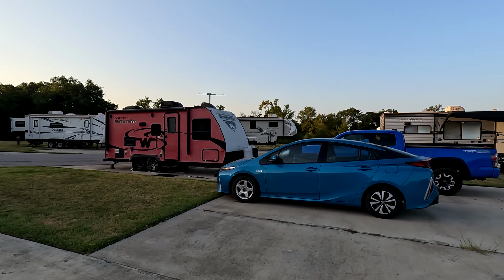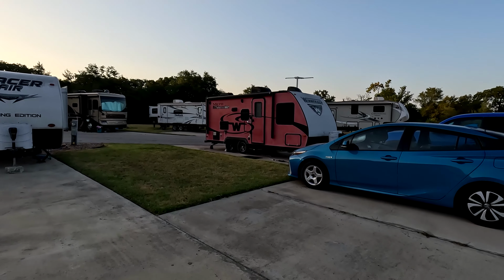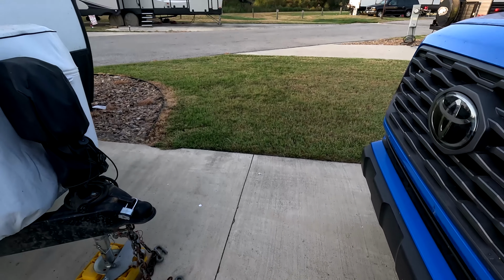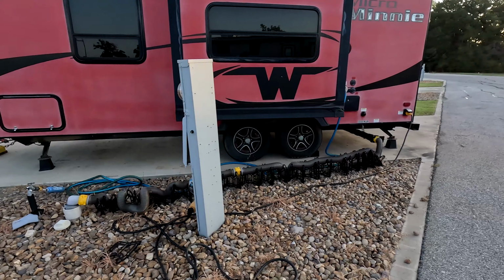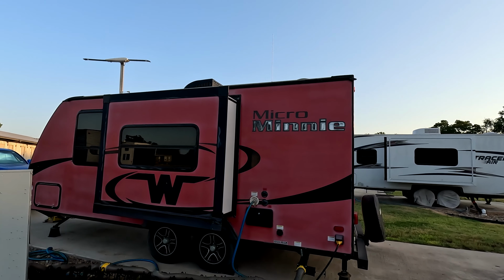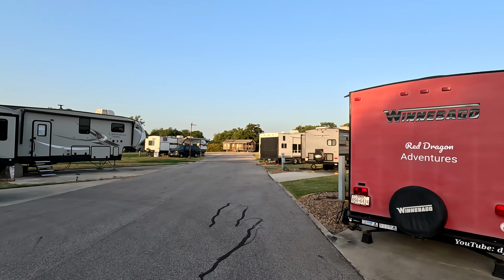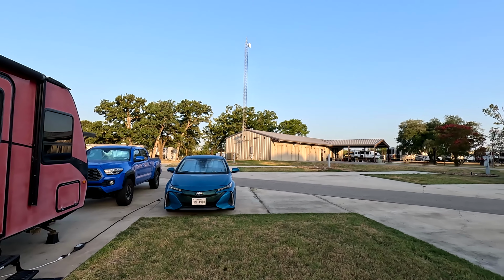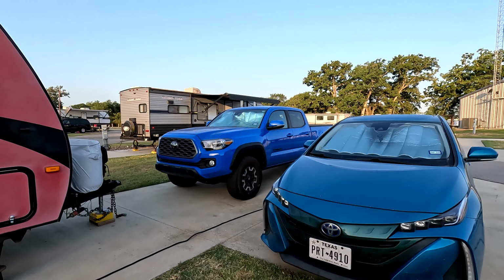12th Park RV Site Review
This is my review of our site 77 at the 12th Park RV Resort. We stayed here from June 1, 2023 to July 31, 2023. I uploaded the full park review and this is just a quick video of the site we had there. I hope you'll watch both to get the full view of the park.